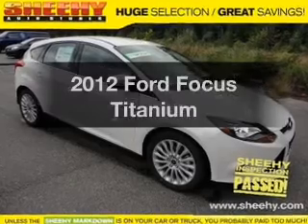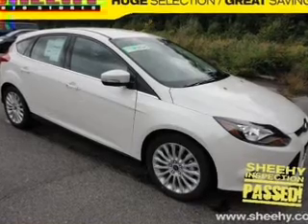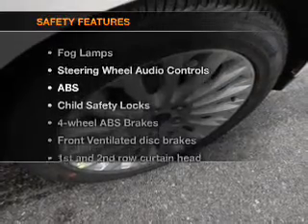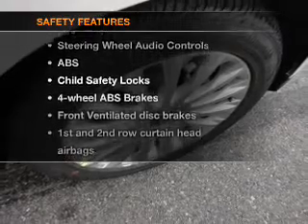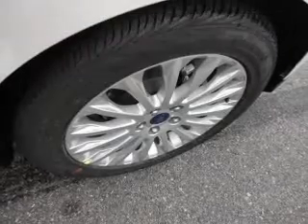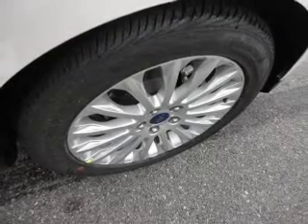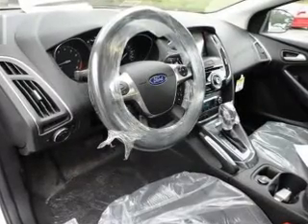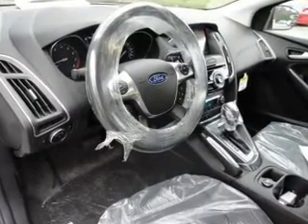2012 Ford Focus - ASHLAND VA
Year: 2012
Make: Ford
Model: Focus
Trim: Titanium
Engine: 2.0 liter inline 4 cylinder 16 valve
Transmission:
Color: White Platinum Metallic
Mileage: 0
Address:
418 S WASHINGTON HWY